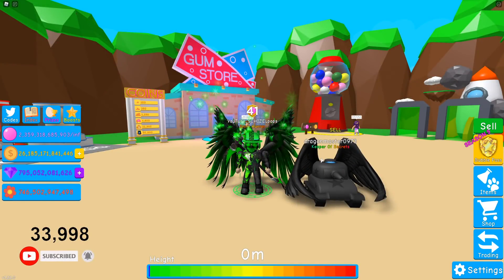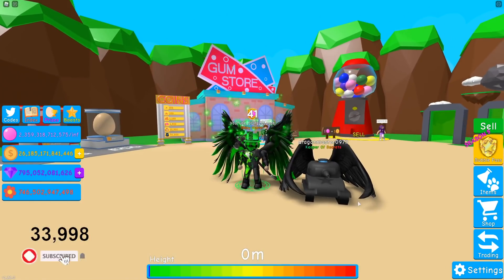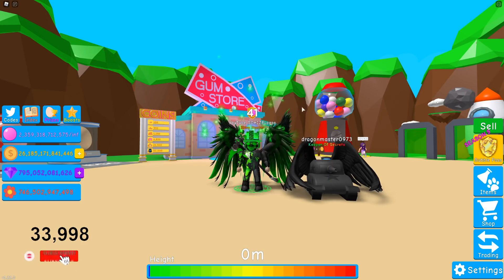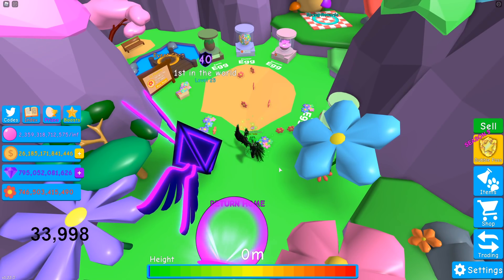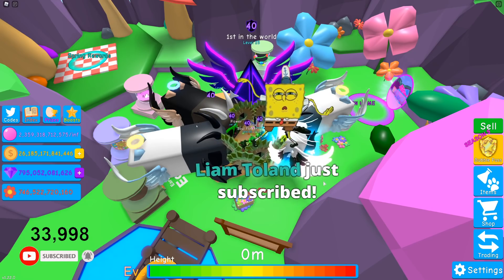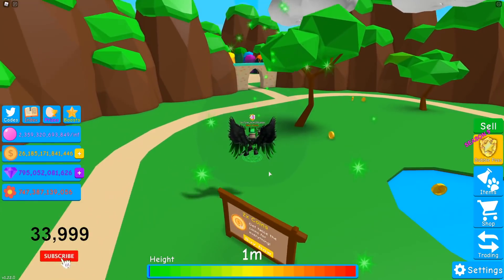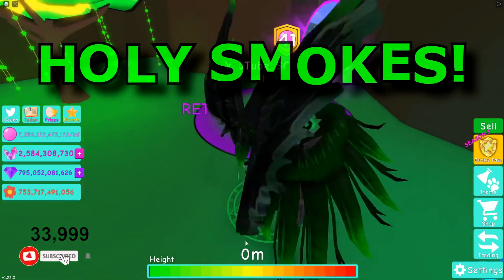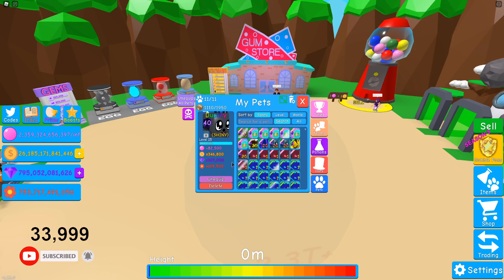✨The FIRST HATCHED Secret Pet SHARD in Bubble Gum Simulator. Under 200 Eggs to get it! Just insane!✨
DragonMaster has the some of the BEST luck in the game! Under 200 eggs to hatch this Secret Pet!

KEEP ON RRRROOOOBBBBBLLLLLOOOOXXXXXIIIIIINNNNGGG!

🚨 UPDATE 52 🚨
🌸 Part 2 of the Event is here!
🥚 New Egg in the Spring world!
🐶 12 new limited-time pets!
🏆 New Spring Event rewards!
💪 Collect Flowers to earn exclusive reward pets!
💰 New item in the Spring Event shop!
✨ Event shop has been restocked!
😱 New Events coming this weekend!

👍 Update 50 challenges removed
🚨 UPDATE 51 🚨
🌸 Part 1 of the Event is here!
🌼 Check out the Limited time event area with new currency!
✨ Collect Giant Chests across all the worlds to earn extra Flowers!
🏆 New Season 9 is here!
💰 Save 10% by buying all challenges at once!
🔥 You can now redo the season (once completed) to earn even more rewards!
🥚 3 New Limited time eggs!
🐶 Over 25 new pets!
📦 New Limited time Shop in the event world!
🎉 50th Update Challenges are here for one more week!
🐛 Bug Fixes

🎉 Celebrating Bubble Gum Simulator’s 50th update!
🥚 Limited-time event egg!
📦 Limited-time event crate!
🐶 9 new pets!
🎩 6 new hats!
🔥 New feature: Mythics!
😱 All new Legendary Pets, from this update on, have a chance of hatching in a Mythic Variant! (1/200 chance)
💪 Mythic Variants have 1.5x the stats of their normal versions!
💰 New Update 50 challenges!
👍 Event hats give multi-world currency multipliers
✨ Shiny and Mythic hatches will now display in the chat

🚨 UPDATE 49 🚨
🥚 700M Event Egg!
🐶 10 New Pets!
🛒New Traveling Merchant comes every Friday and Saturday!
💰 He sells Potions, Boosts, and Pets for currency. Make sure you’ve saved up!
😍 VIP Gamepass owners now get a 30% time reduction on Giant Chests!
💎 You can now exchange 10x more at the Gem Genie!
🐰 This is the last week of the Easter Event!
🐤 Make sure to collect all the Easter pets before the event is gone!
😱 Special 50th Update coming next week!
🐛 Bug Fixes

🛡️ Season 8 is here! 🛡️

🚨 UPDATE 48 🚨
🐰 Part 2 of the Easter Event is here!
💰 Biggest sale ever!
🏆 New feature: Titles!
🏆 Unlock and equip Titles to show off your achievements!
🥚 New egg (Heavenly Egg)
🐶 9 new pets!
🌟 New Legendary Effect and improved chat bubbles

⭐Roblox is a sandbox game which allows players to create their very own games using its proprietary engine, Roblox Studio. Games and assets for games are built by using "bricks", similar to those of lego bricks. Players can use the programming language Lua to dynamically change the environment of the game and program their own games.Plugins can also be developed with Lua to be used in Roblox Studio.Users are able to advertise and sponsor their own game on the website by bidding. Users are also able to create gamepasses, which can be used to give consumers perks for buying the gamepass, etc.; "Developer Products", which can be purchased unlimited times, similar to the likes of micro transactions and badges, to reward players for doing a certain task.